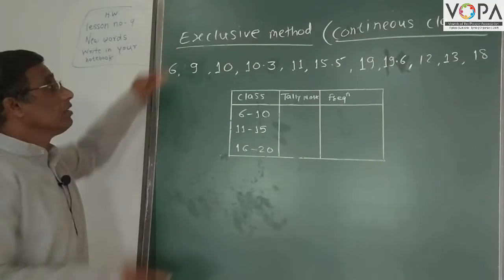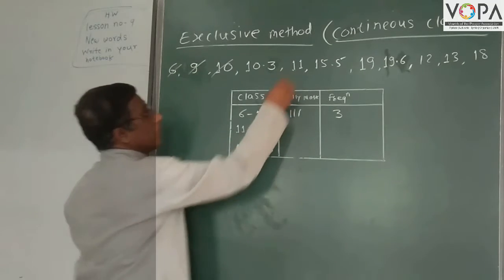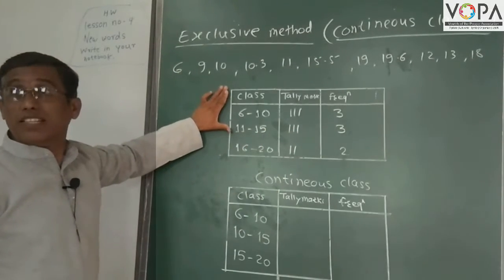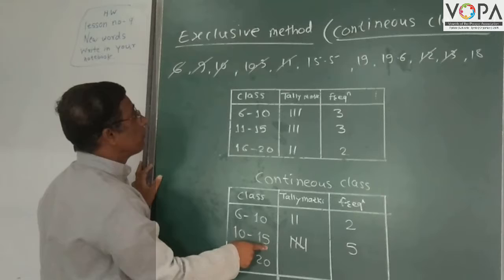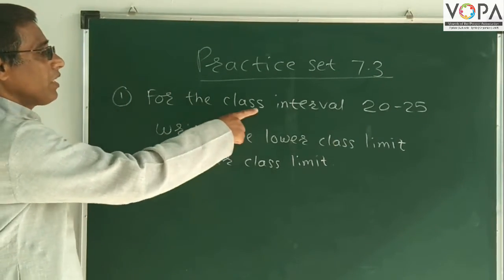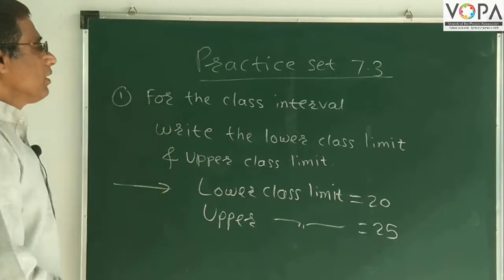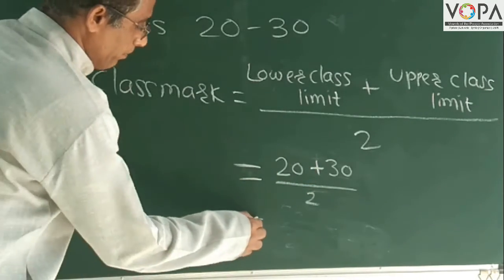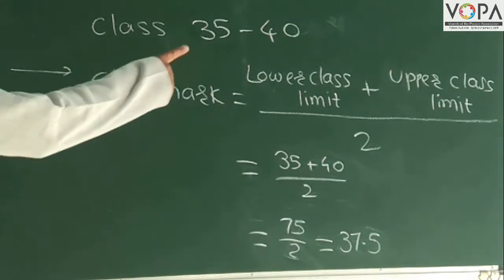9th | Maths 1 | Chapter 7 | Statistics | Exclusive Method (Continuous Classes) | V3 | V-School